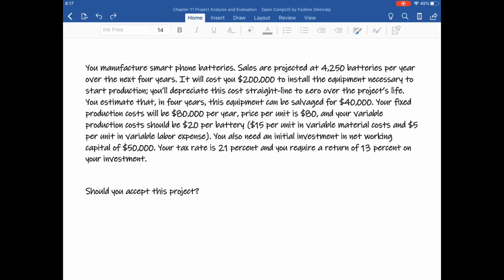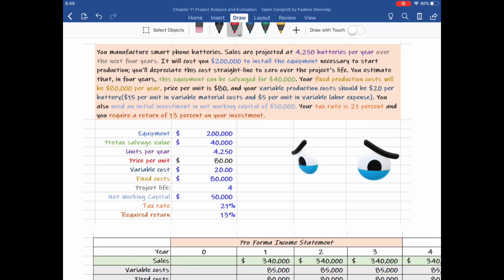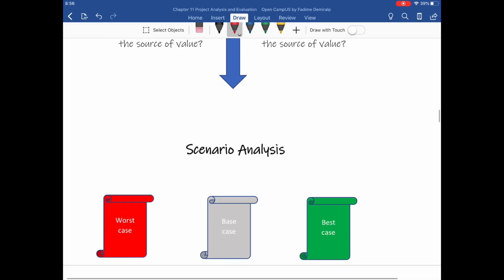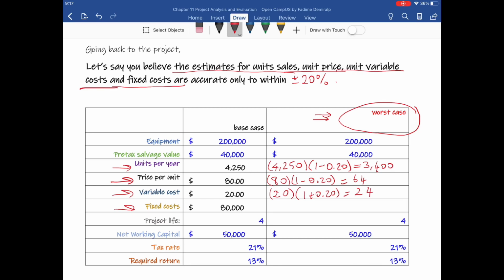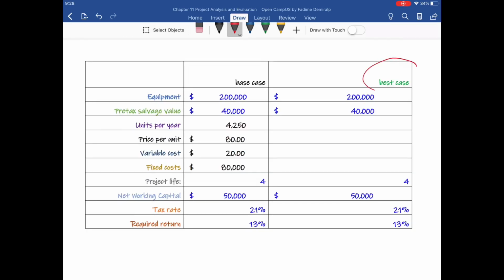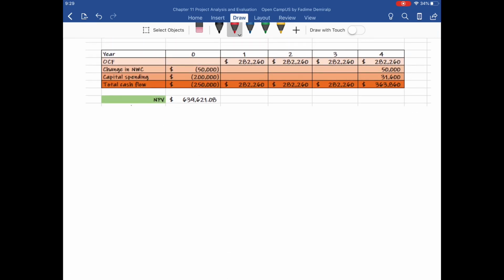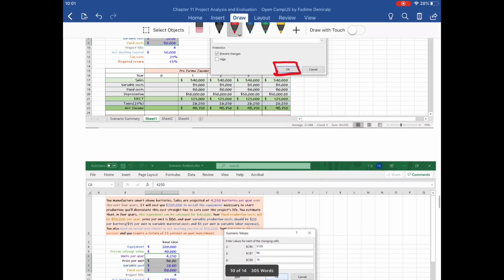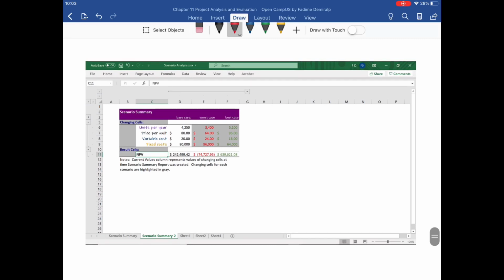Project Analysis and Evaluation - 1 | Scenario What If Analysis , Excel Scenario Manager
Further project analysis and evaluation by scenario analysis is done. How to use scenario manager in excel for  this purpose.